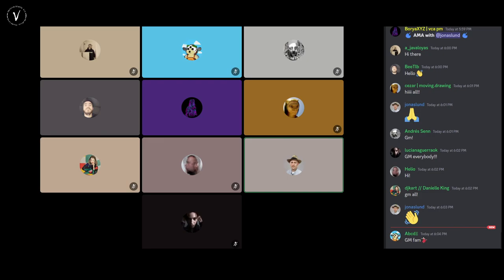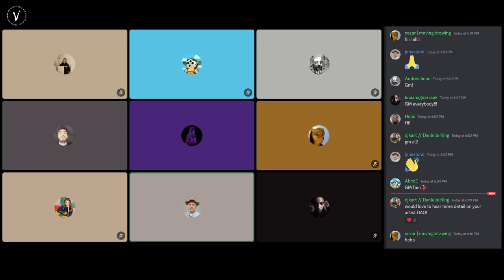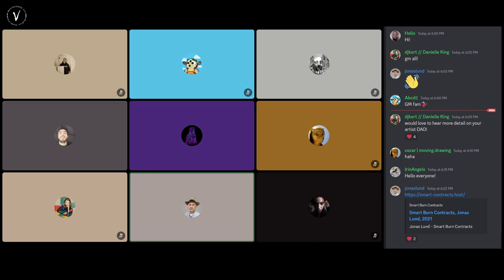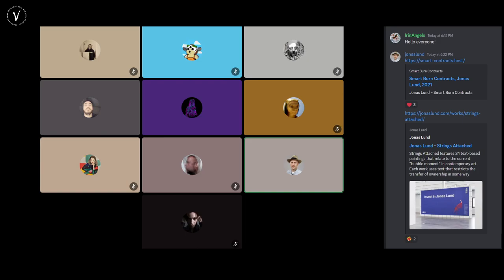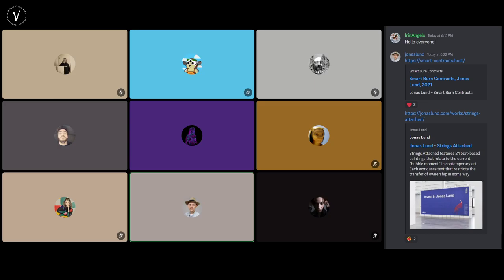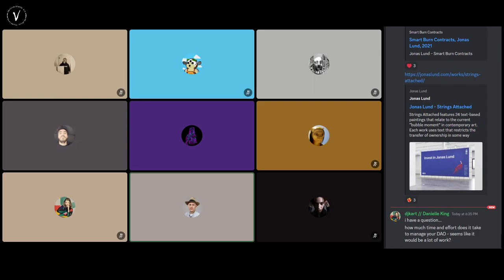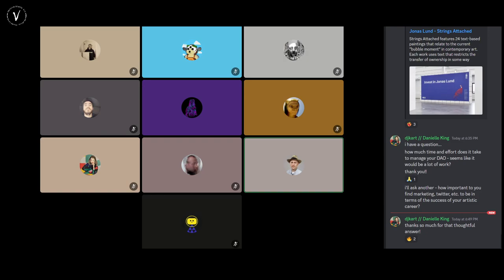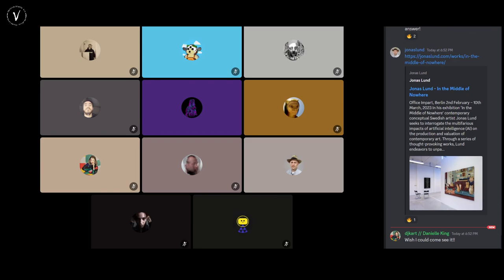AMA with Jonas Lund | 5th Cohort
Jonas Lund (1984, Sweden) creates paintings, sculpture, photography, websites and performances that critically reflect on contemporary networked systems and power structures. His artistic practice involves creating systems and setting up parameters that oftentimes require engagement from the viewer. This results in performative artworks where tasks are executed according to algorithms or a set of rules. Through his works, Lund investigates the latest issues generated by the increasing digitalisation of contemporary society like authorship, participation and distribution of agency. At the same time, he questions the mechanisms of the art world; he challenges the production process, authoritative power and art market practices.

The mission of the VerticalCrypto Art Residency program is to democratize access to knowledge by providing free educational programs dedicated to creators of all kinds in the fields of NFTs, Crypto Art, Web3 and the metaverse.

These programs are committed and devoted to supporting, uplifting, educating and providing the tools and resources to empower creators and artists around the world on metaverse and NFT-native skills.

VerticalCrypto Art is a leading web3 platform for art & culture.

We elevate the metaverse art & culture ecosystem through curated sales, exhibitions, content and advisory. We redefine contemporary culture by empowering & elevating the web3 art & ecosystem.